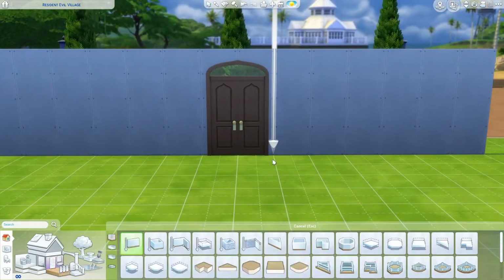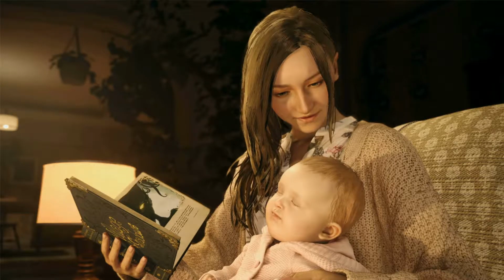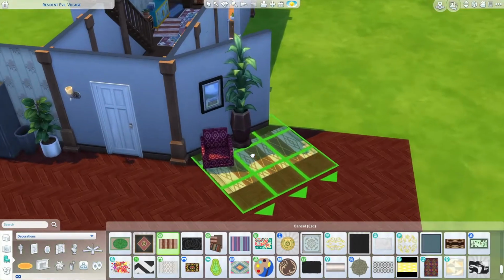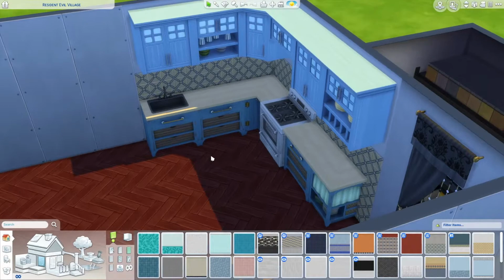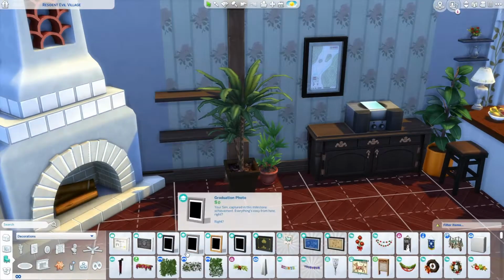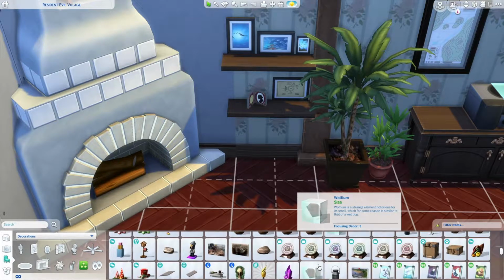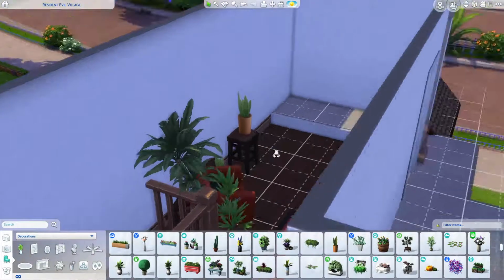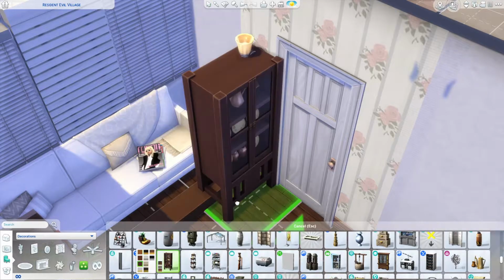Resident Evil Village| Ethan and Mia's House| Rebuilt in The Sims 4| Speed Build| No CC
Have you played the new Resident Evil Village yet, no my neither lol, but I have watched others play it and while watching it I thought oh I could build this in The Sims 4 surely and it's my channel anniversary (Today) so I could build it for that, so I do just that I rebuild Ethan and Mia's house in The Sims 4.

🐳Thumbnails made in GIMP software.
🐳Video edited in Movavi editor.
🐳Video game footage recorded using OBS software.
🐳The camera I use is a Nexigo, 60fps, 1080p
🐳Microphone I use is a Razer seiren x quartz.